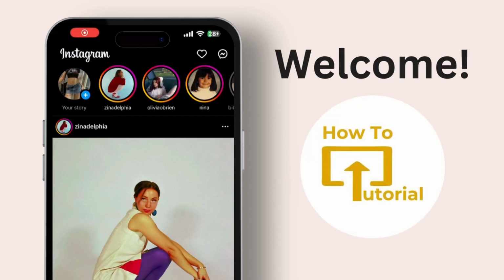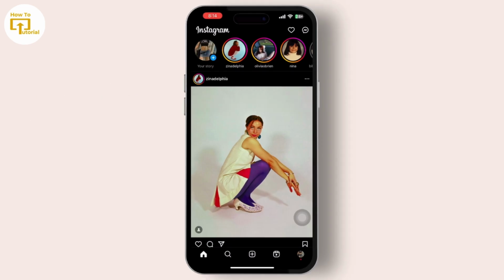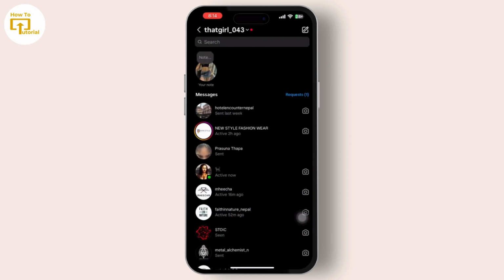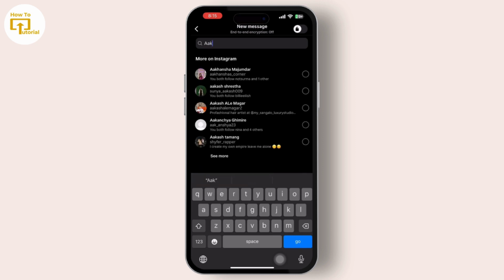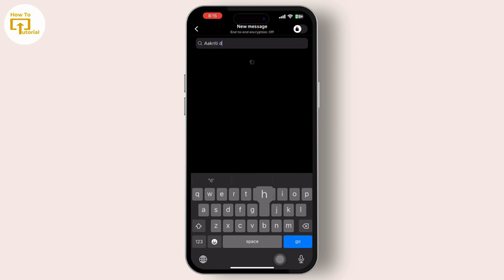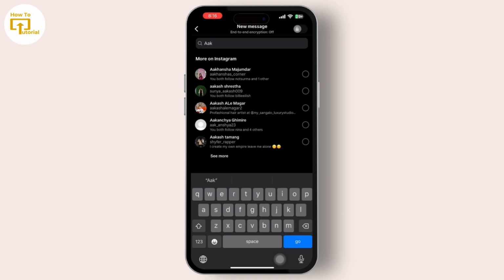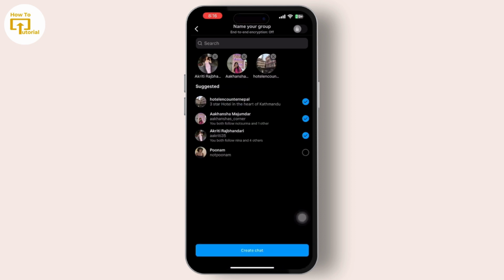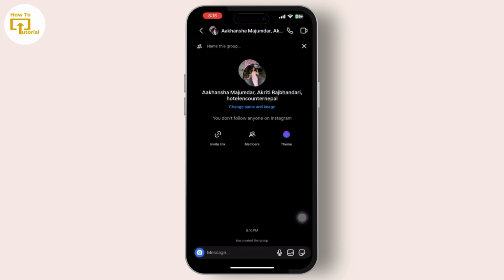How To Create Group In Instagram | Make Group Chat In Instagram (2024)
Quick tutorial on How To Create Group In Instagram. Easily create a group in Instagram in 2024 with the help of this tutorial.

Struggling to figure out how to create a group chat on Instagram? You're not alone! In this quick and easy video from Login Helps, we'll walk you through the entire process step-by-step.